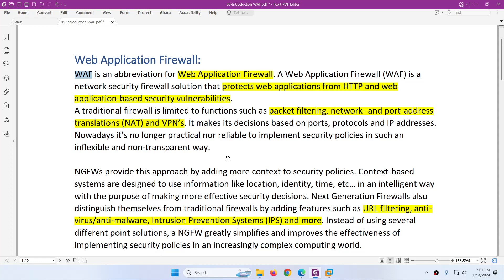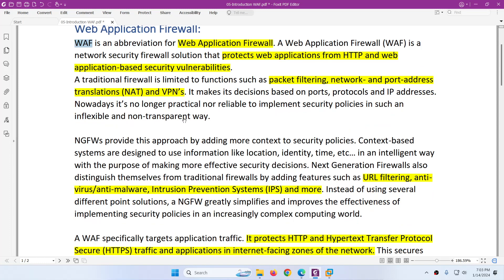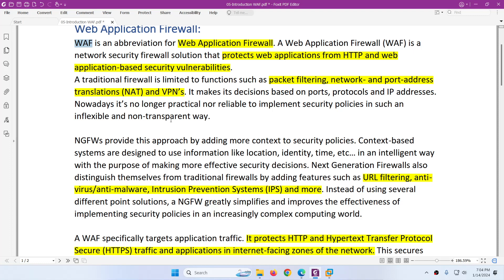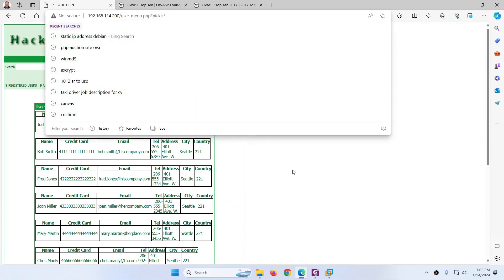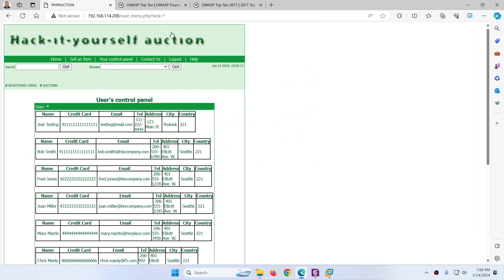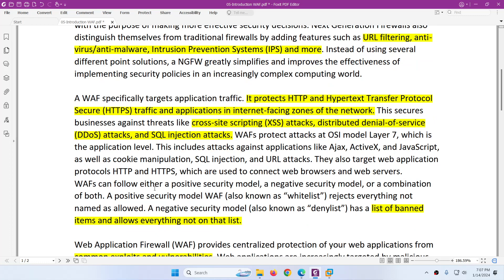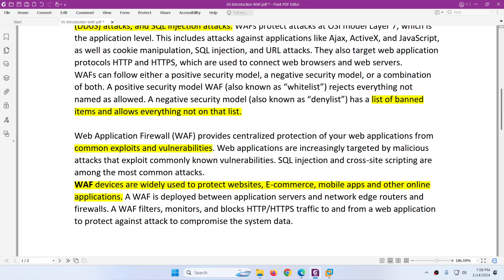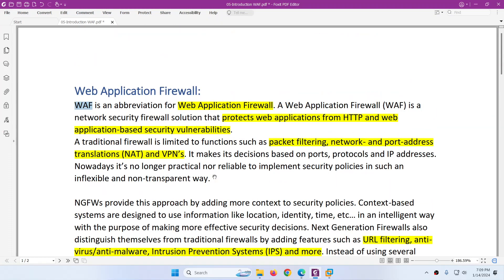Palo Alto Firewall V11 Essentials | Web Application Firewall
In this video we will discuss about Web Application Firewall